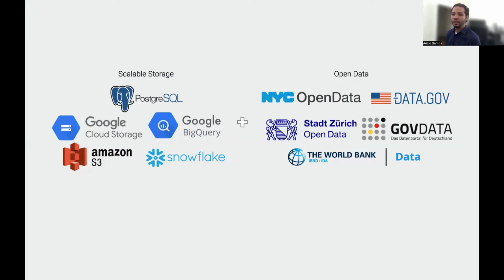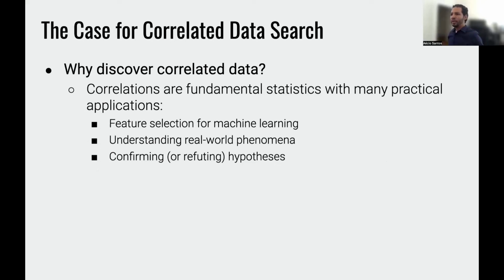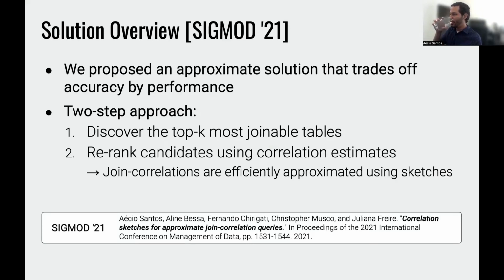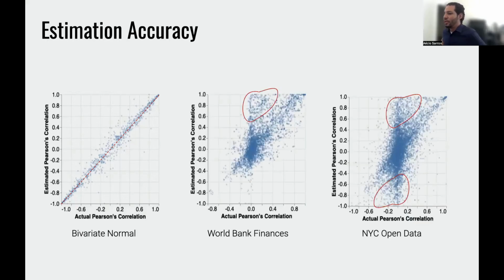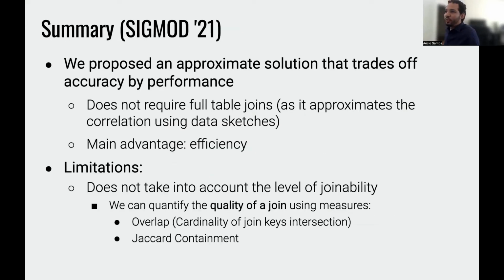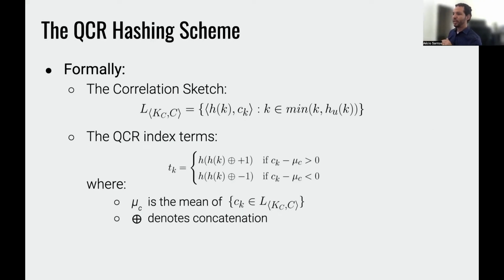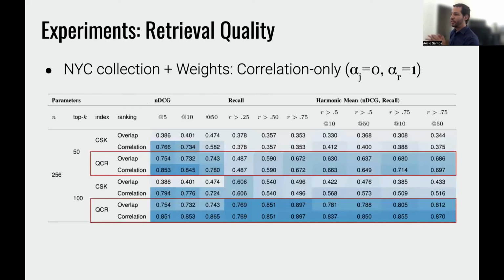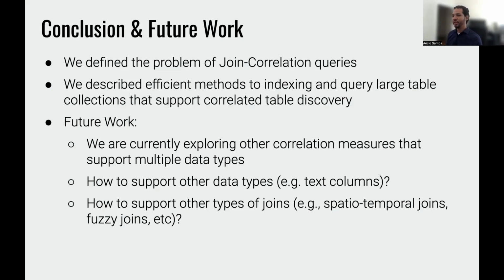Aécio Santos on Efficient Correlated Dataset Search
Dataset search is emerging as a critical capability in both research and industry: it has spurred many novel applications such as data augmentation for enriching data analyses and improving machine learning models. In this talk, we present our recent work that explores a new class of dataset search queries that uncovers data relationships in large table collections. In particular, we focus on join-correlation queries: given an input query table, find the top-k tables that are both joinable with it and contain columns strongly correlated with a column in the query table. Unfortunately, a naïve approach to evaluate these queries, which first finds joinable tables and then explicitly materializes joins and computes correlations between the query and all discovered tables, is prohibitively expensive. To solve this problem, we 1) present novel data sketching methods that enable the construction of an index for a large number of tables and that provide accurate estimates for join-correlation queries, and 2) explore different indexing and scoring strategies that effectively retrieve and rank the query results based on how well the columns are correlated with the query.